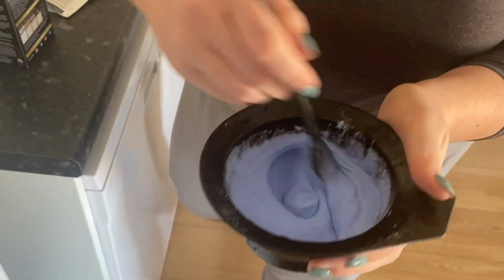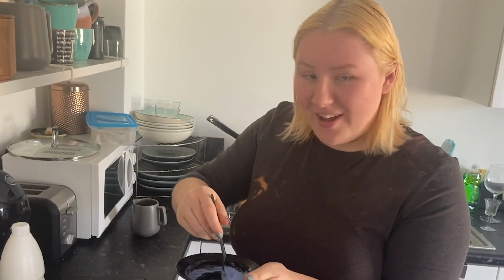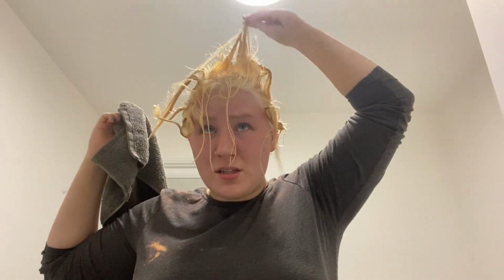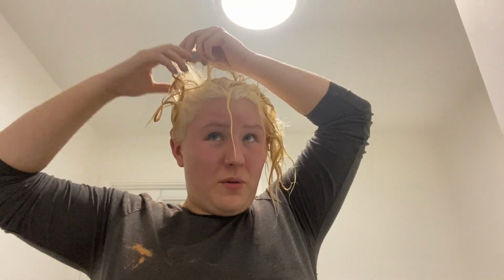Lockdown Bleach Update - Why am I like this?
Trying to follow some tips from comments on my last bleaching video to fix the dark patches and orange/yellow tone...I promise to stop after this, maybe...